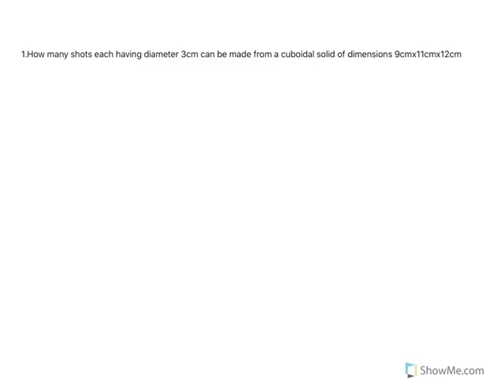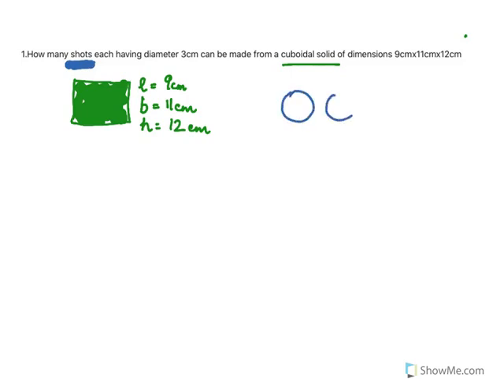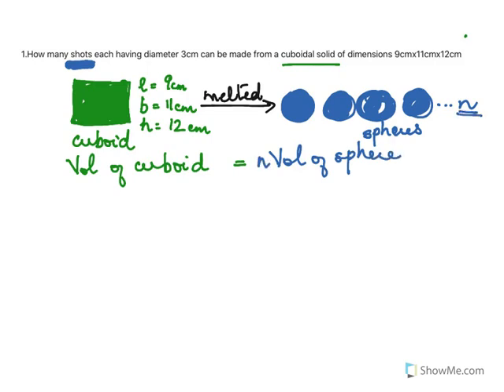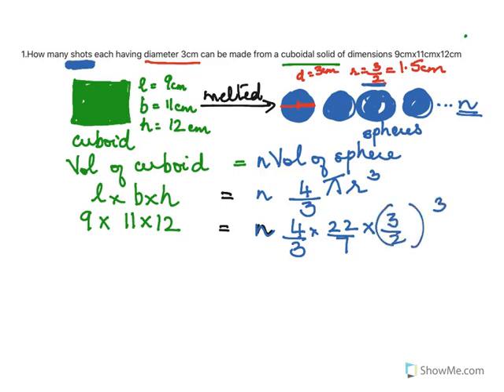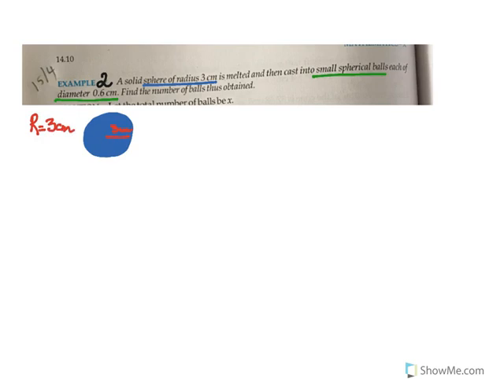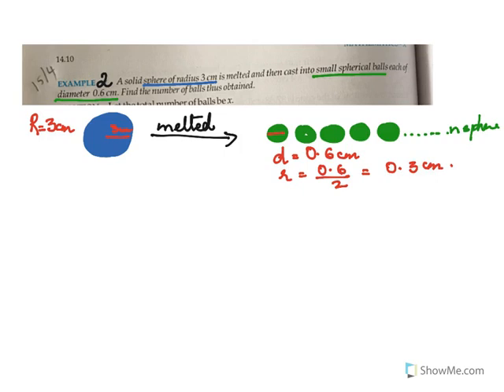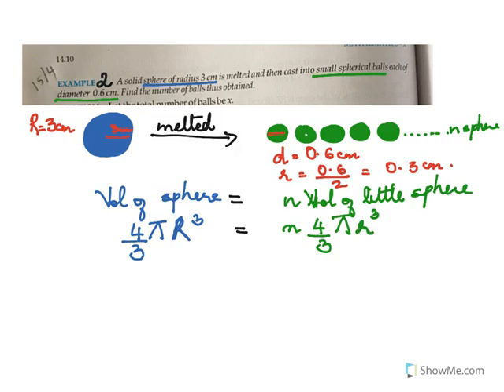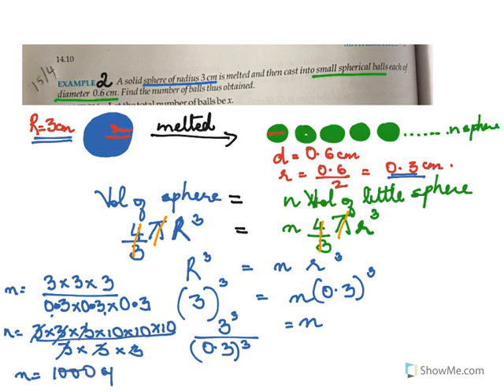Class 10/ Volume Surface/ Part 3 ( RD sum 7, 8)